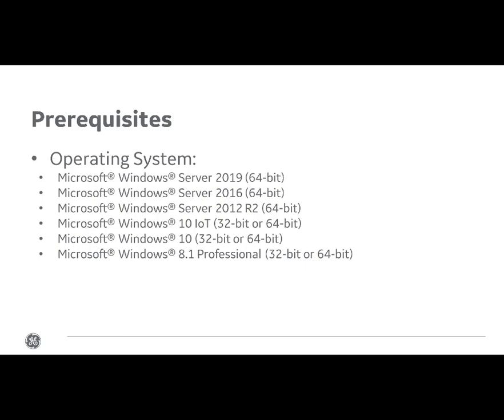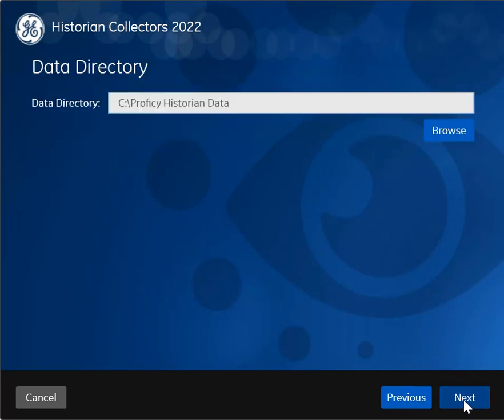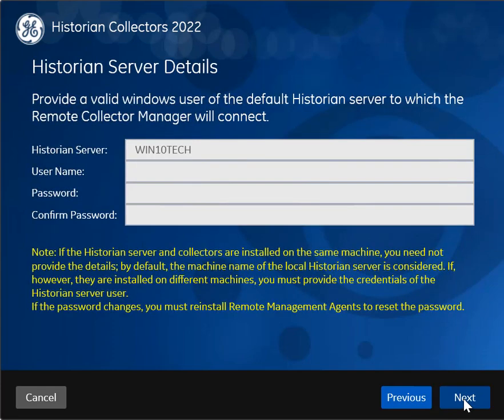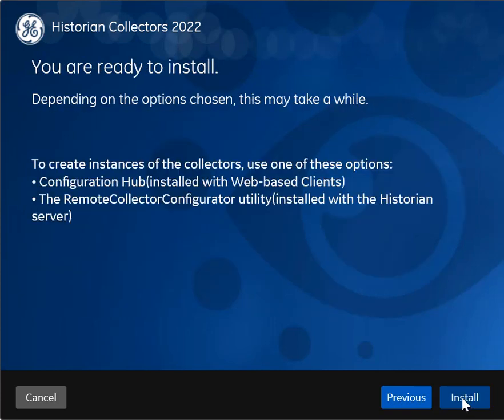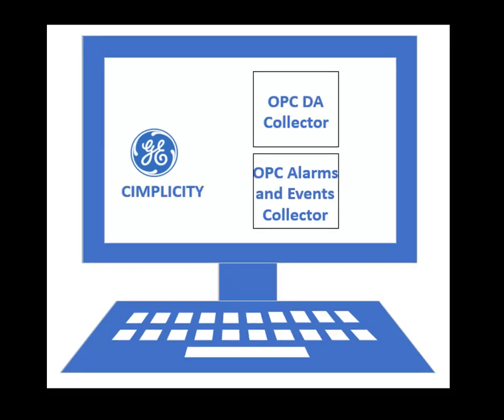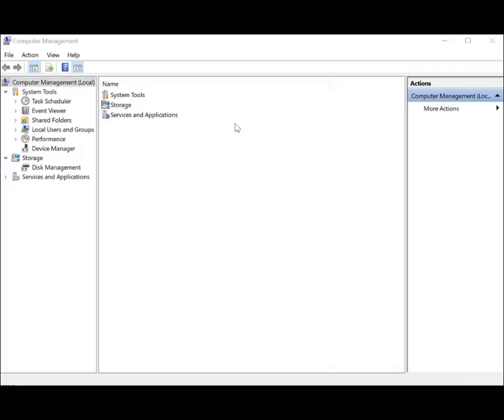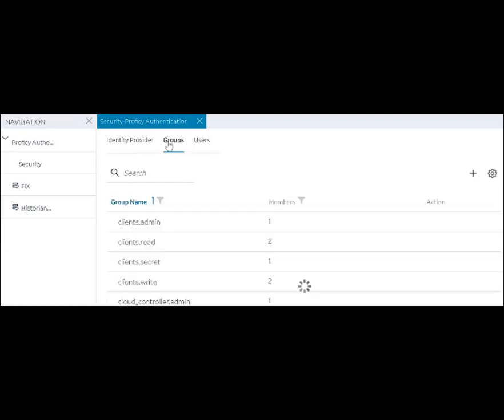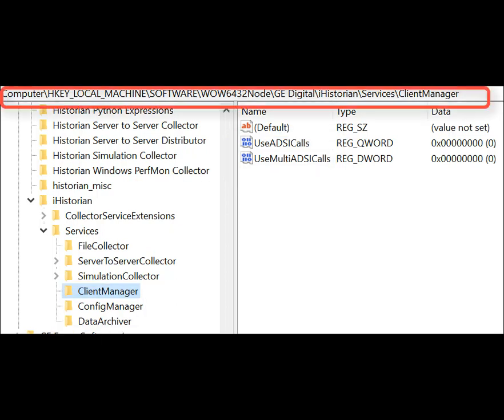How to Install GE Digital Proficy Historian Data Collectors 2022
Learn how to install Historian collectors and connect with the Historian server.

Thank you for choosing Historian 2022. Historian is a high-performance data management software product with a 20-year legacy in optimizing collection and aggregation of time-based industrial data.

Historian 2022 offers various major features such as the much-awaited Historian model, Grid integration, high availability of Web-based Clients, Configuration Hub enhancements, ODBC data extraction, and the list goes on!

Watch this video to learn how to install Historian collectors and connect them with the Historian server. Collectors collect data from various sources and store them in an on-premises Historian server or a cloud destination.

Also, check out more videos in this playlist to install other components or learn more about this release.